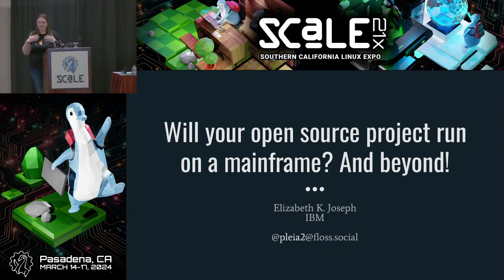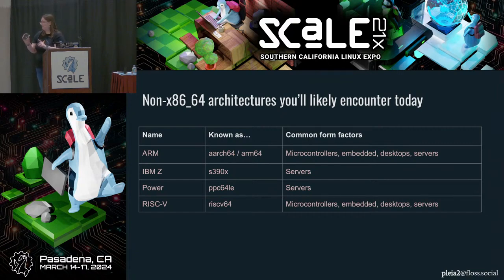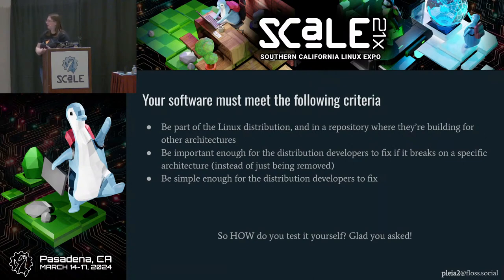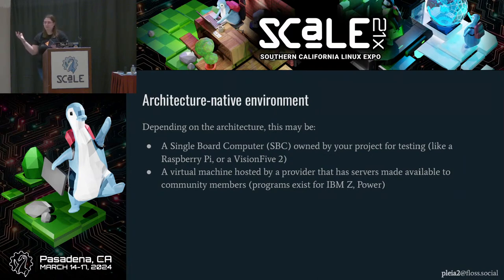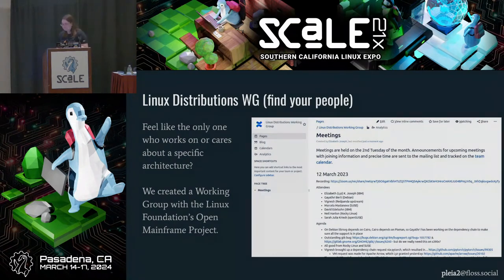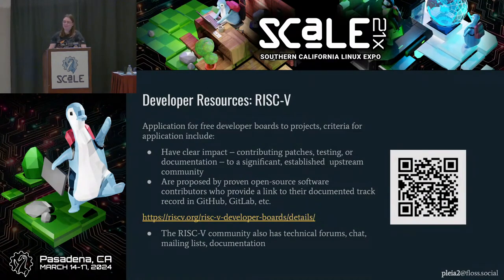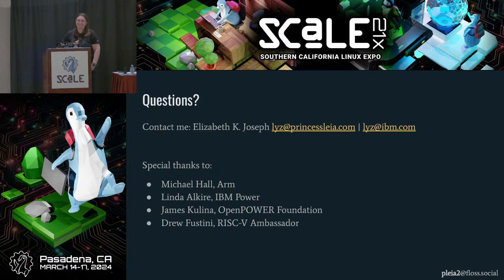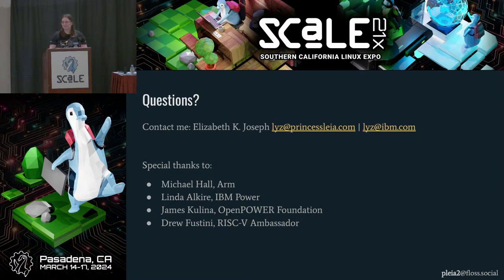Will your open source project run on a mainframe? And beyond!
Talk by Elizabeth K. Joseph

You probably developed your open source project for a single, "default" architecture like x86, but today there is a growing interest in other architectures, from ARM to Power, and yes, even mainframes. The talk will present some of the reasons these architectures are growing in popularity. From there I'll discuss some of the tools that are available to open source software developers to port their projects to other architectures and give some practical guidance on precisely how to get started.